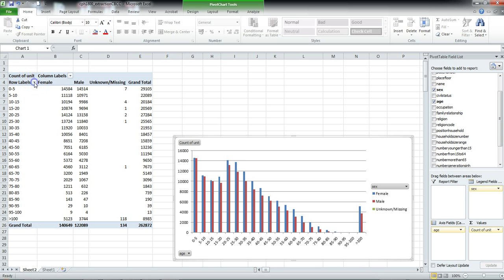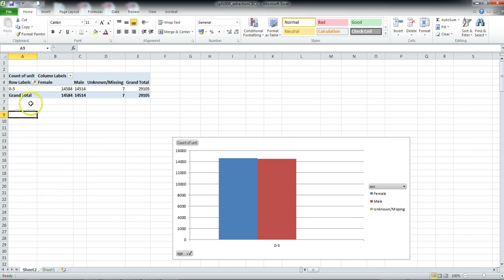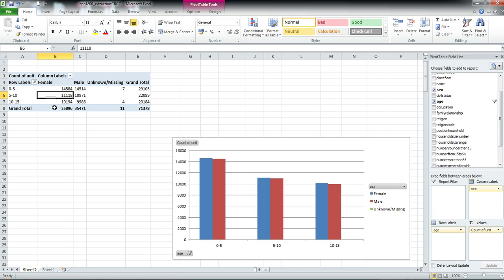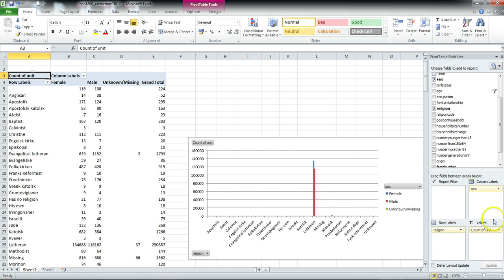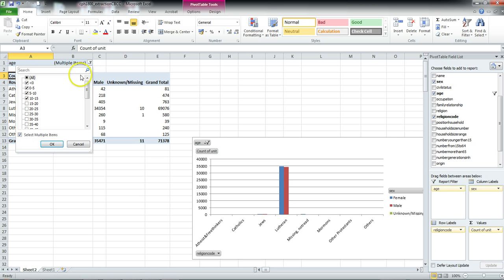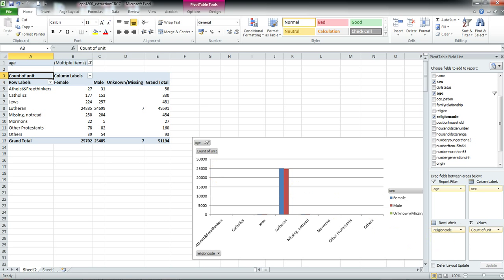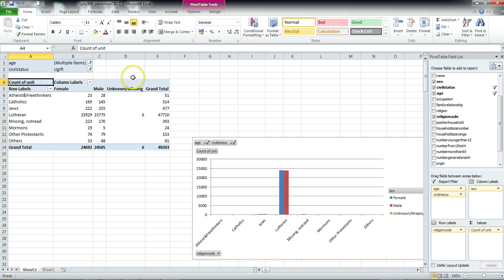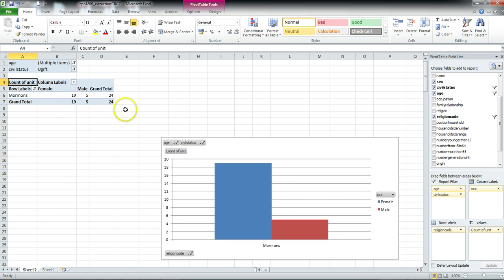Pivot Tables 05 Filtering data